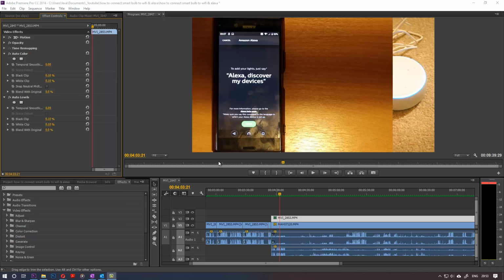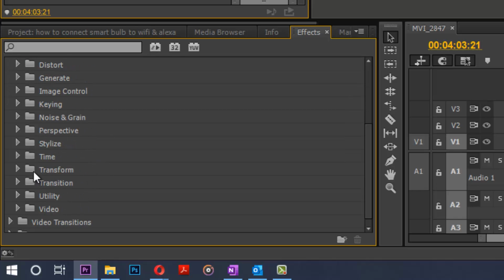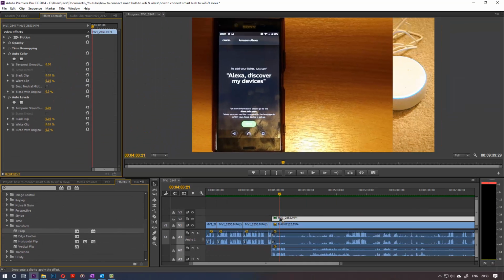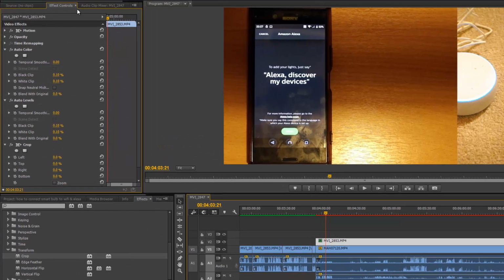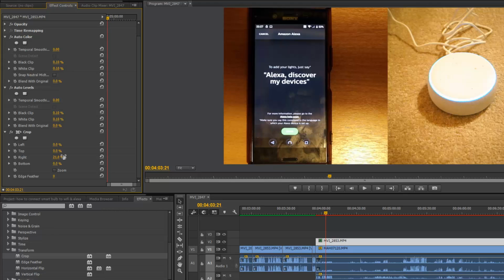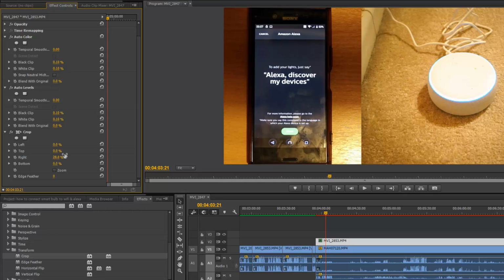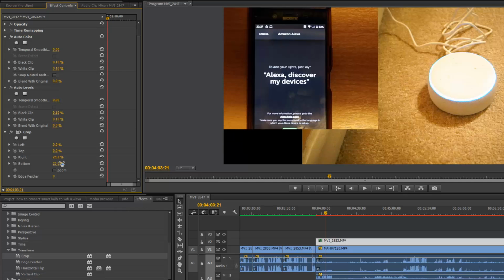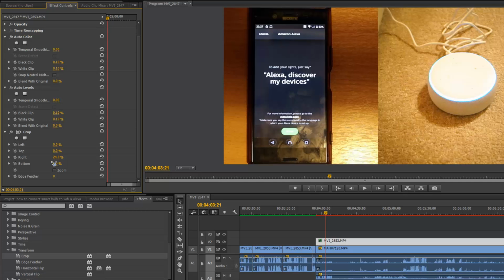How To CROP Video In Premiere Pro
In this video, I'll show you how to crop a video in premiere pro. It is particularly useful to crop a video when you want to have two videos side by side. I hope, you find this tutorial useful.